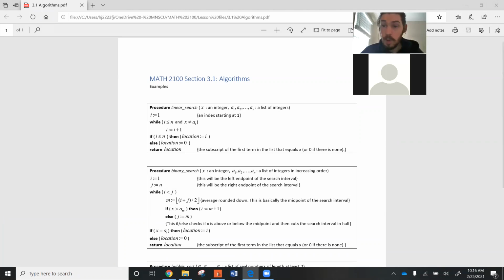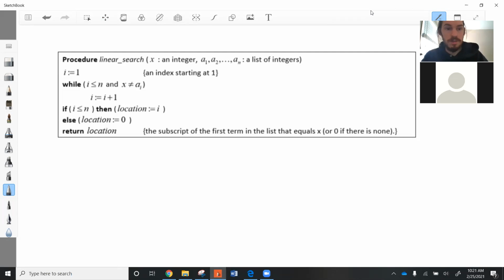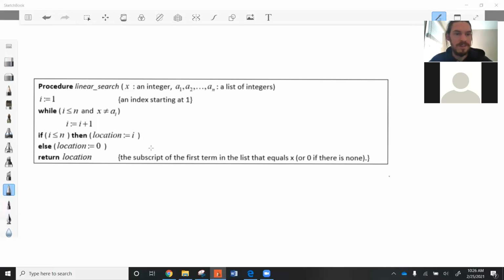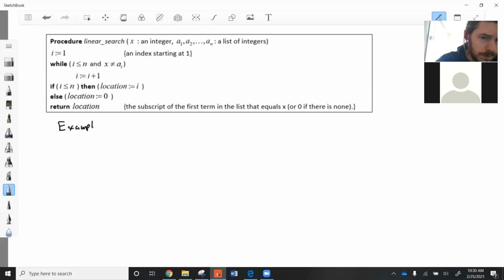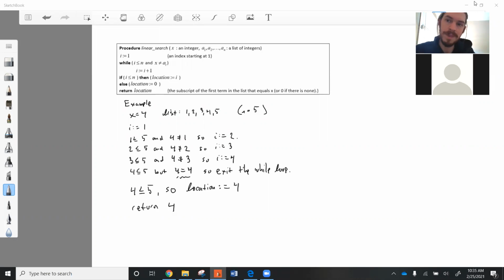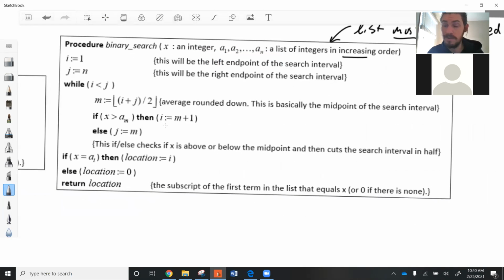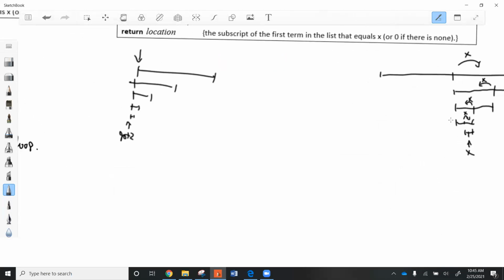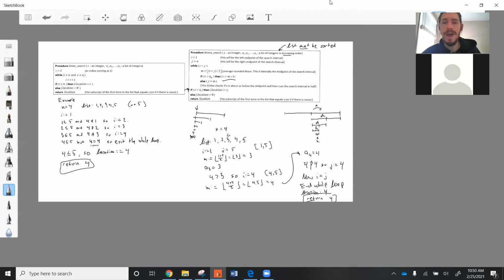2100 3 1 Algorithm examples